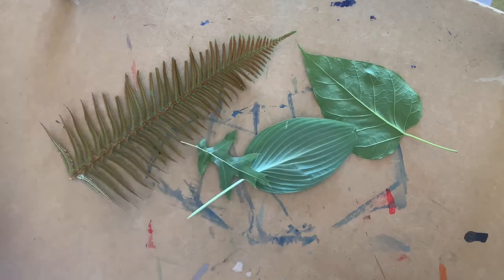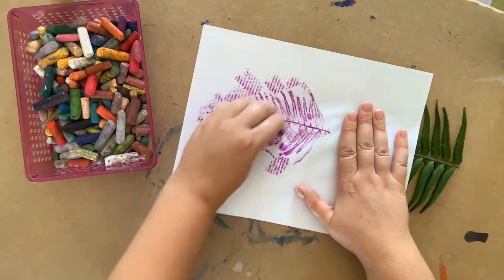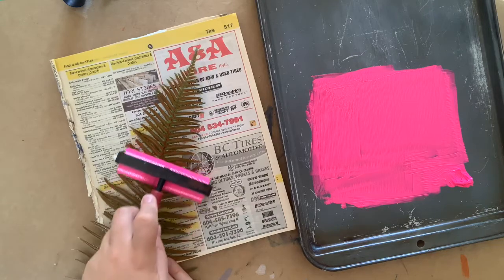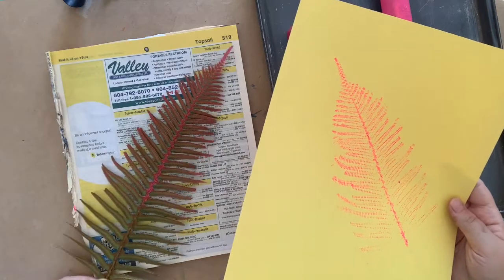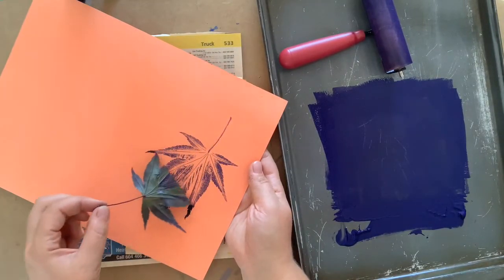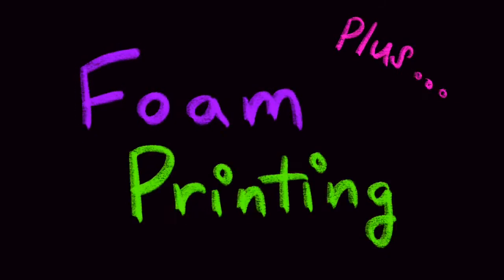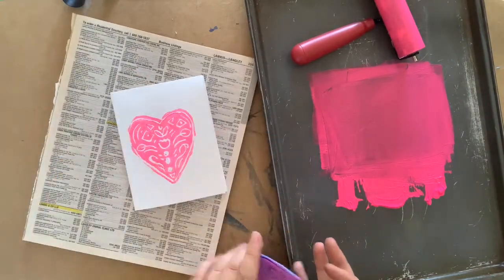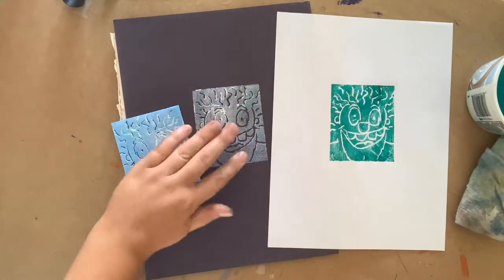Summer Art Club E4 - Leaf Printing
Summer Art Club Video Series
nwsummerartclub @nwartservices (Twitter & Facebook)

This is the fourth episode of Summer Art Club created by the City of New Westminster’s Art Services department, 2020.

For more information or if you are interested in purchasing a $40 art supply kit please

Leaf Printing
Kids are shown how to responsibly harvest leaves and then using a printmaking brayer and inks (or acrylic paint and a brush) create beautifully detailed prints.  Learn how to capture the textures of each leaf and look a little bit closer at their many shapes, forms and colours.  Because we will have all the inking tools out, we’ll try some foam printing too!

Art Materials Required for this Video:

-Water-soluble printmaking ink (Speedball ink works well and comes in small tubes)
-Printmaking brayer (2" or 4“ soft rubber is good)
-leaves (the video mentions good ones to hunt for)
-6-8 sheets of white 8.5”x11“ printer paper
-4-5 sheets of colour construction paper
-foam plate or foam packaging
-oil pastels or crayons (if you have them)
-Scissors
-ball point pen
-lots of scrap paper/newsprint (or an old phone book)
-a rag or two
For those who don't have a printmaking brayer and inks - you'll also need:
-Some tubes of acrylic paint
-Palette (a white plate, white plastic lid, white foam egg carton all could work well here)
-stiff-haired brush
-A pot of water